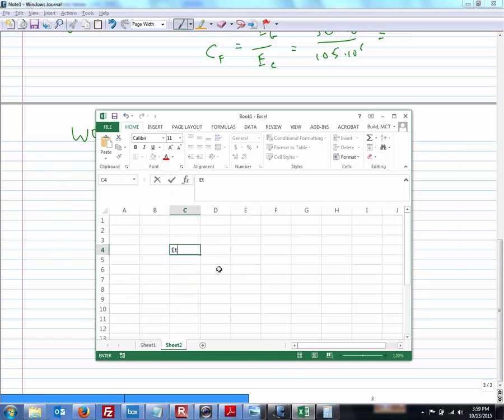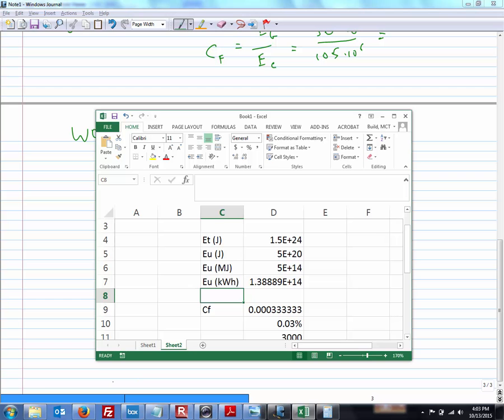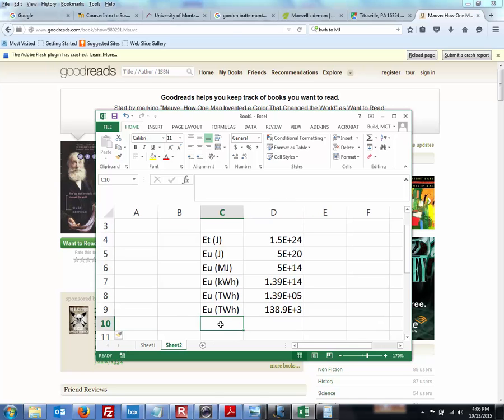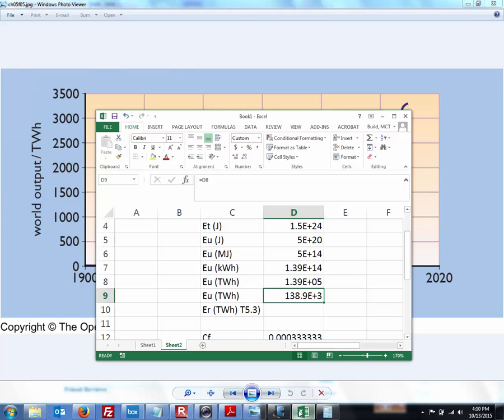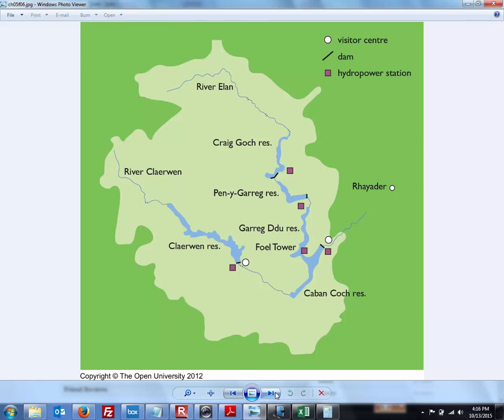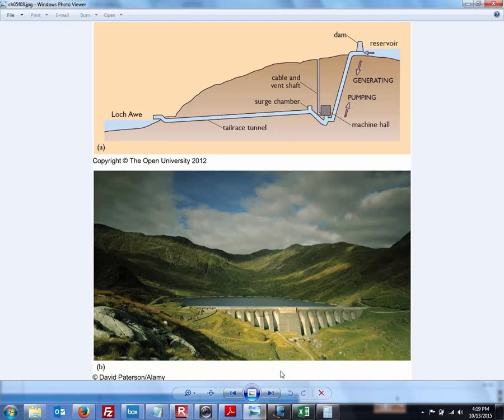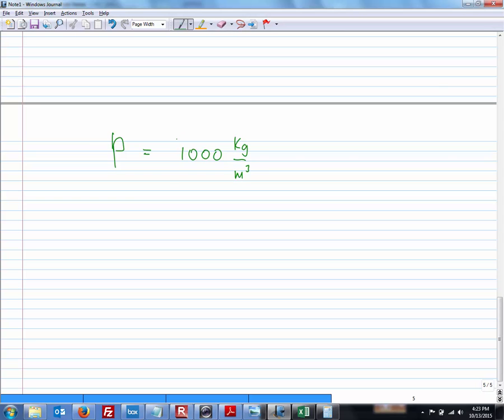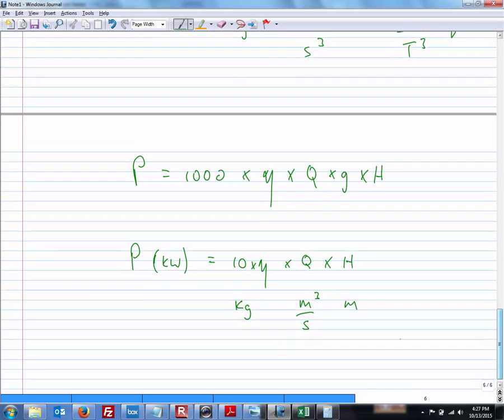NRGY_102_Lecture_13_01_Boyle_RE_Ch_5.3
h